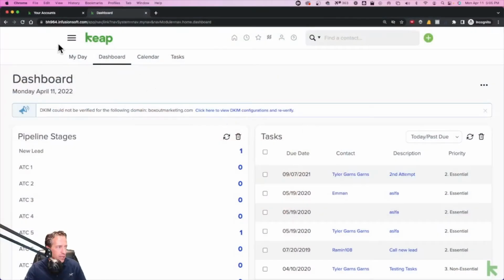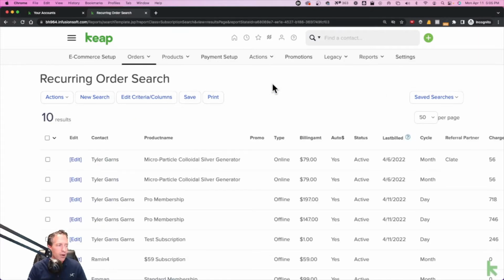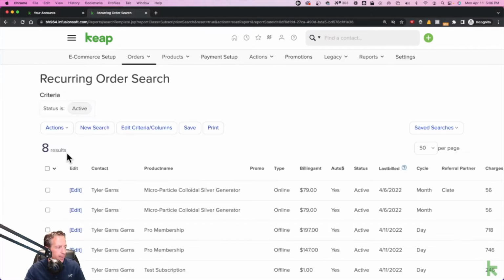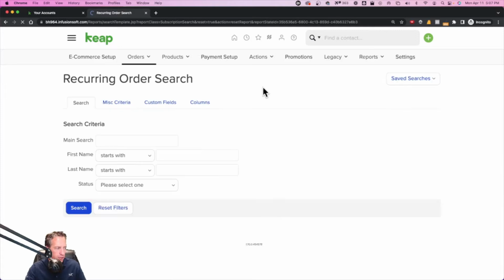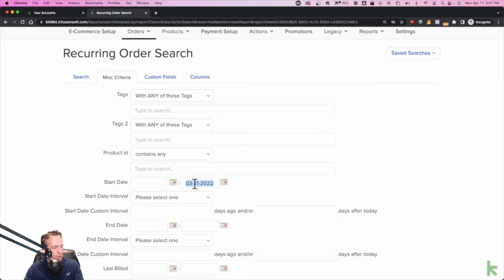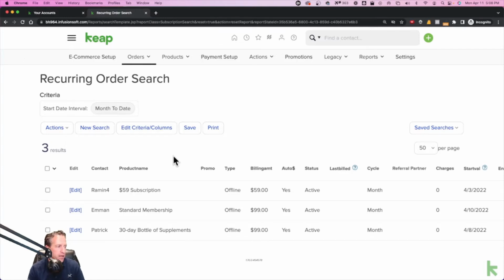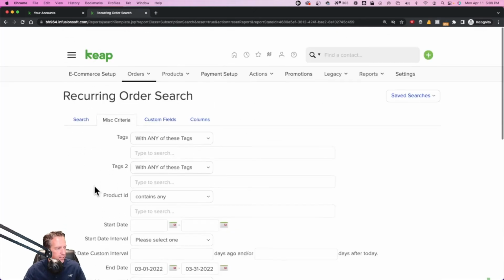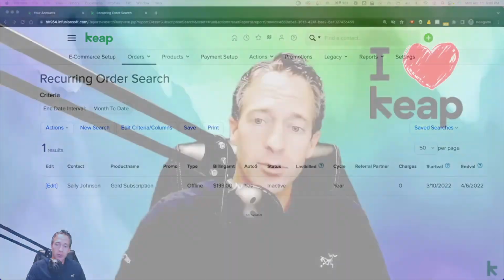How To Track Subscriptions In Keap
In this Keap tutorial, Tyler shows how to get reports on new subscriptions and cancelled
subscriptions each month. This video is for Keap Max Classic. The key to growth of your
membership or subscription program is RETENTION. This video shows exactly how to get a
solid handle the the retention data of your subscriptions in Keap.